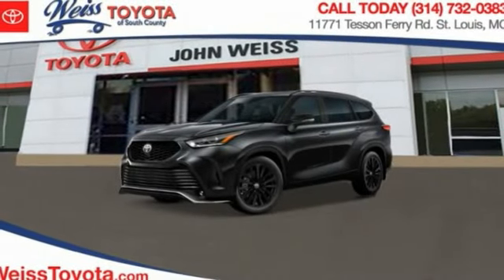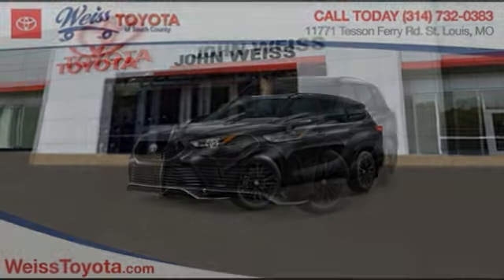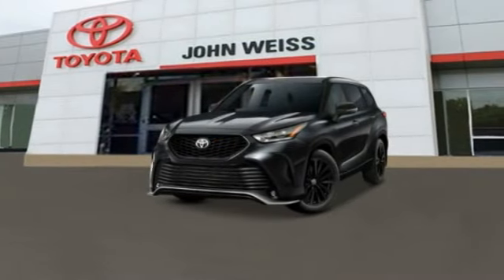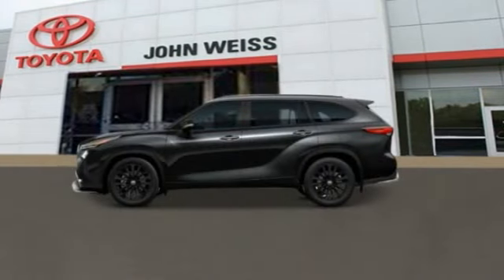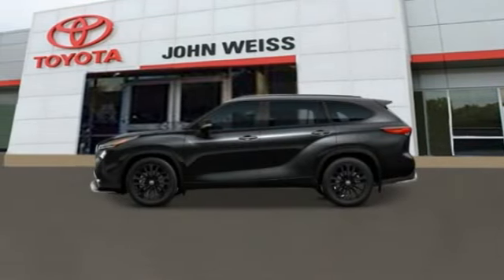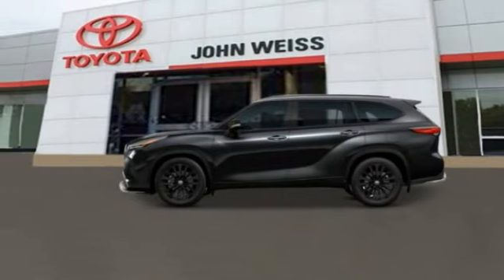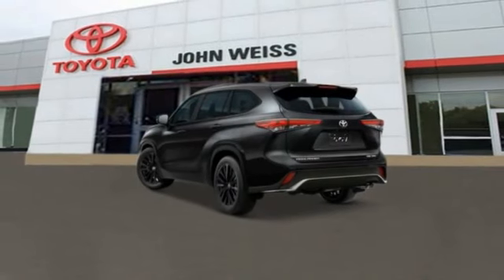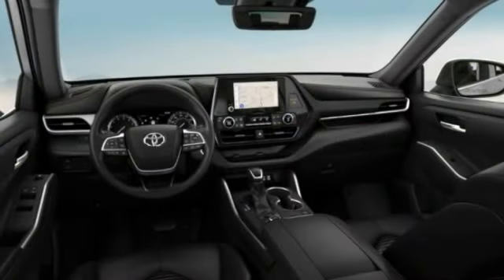2023 Toyota Highlander St. Louis Missouri 53830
2023 Toyota Highlander XSE

Weiss Toyota
11771 Tesson Ferry Rd.